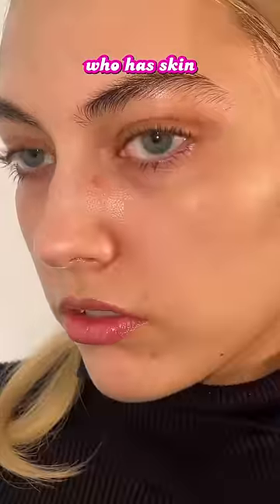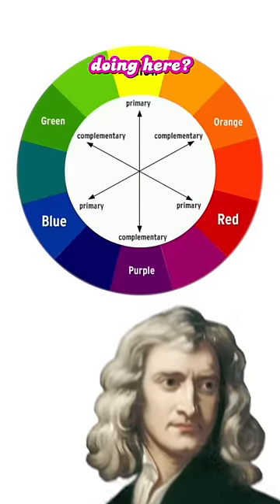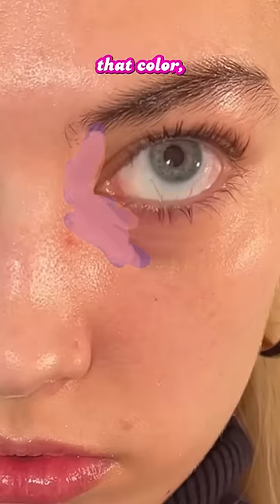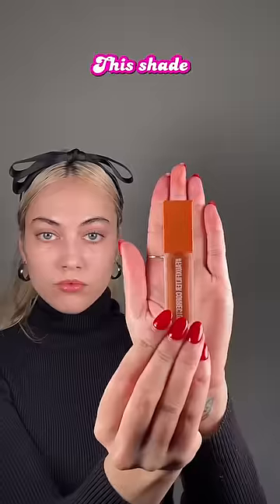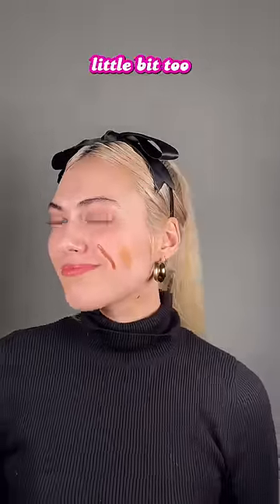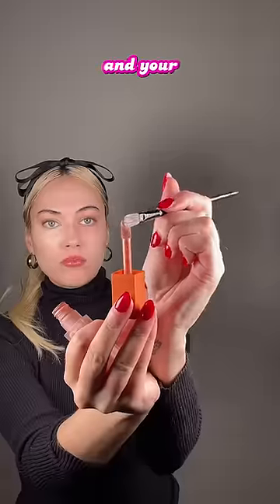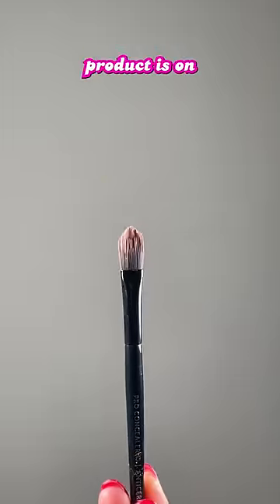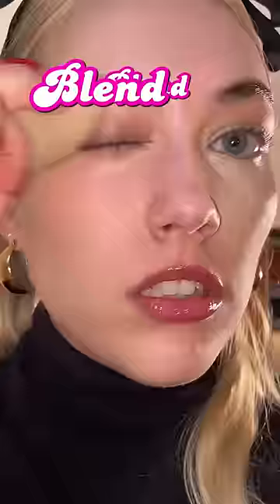How to erase dark circles😵‍💫